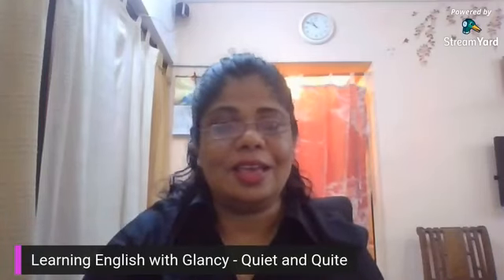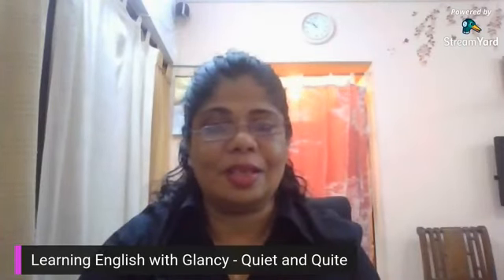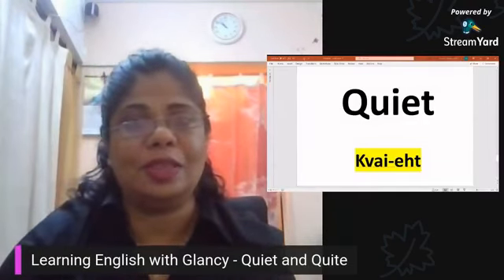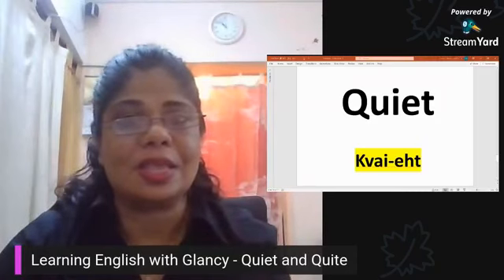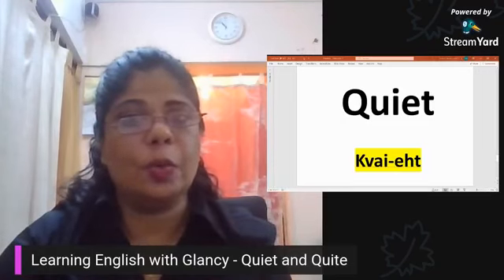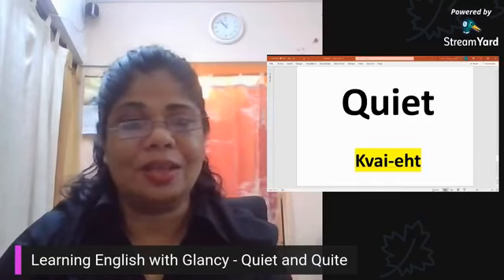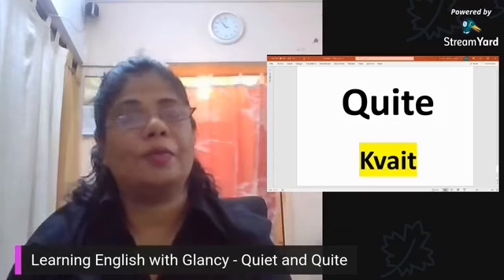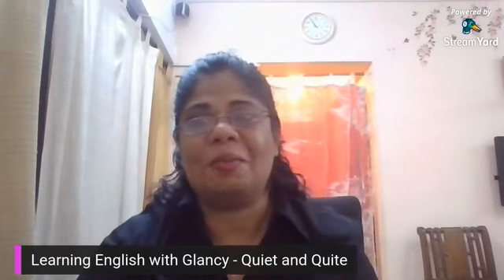Learn English Pronunciation | Learn to Speak English with Glancy | Learn Spoken English Tips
Glancy Advice on how to Learn & Practice Spoken English with the 2 words Quiet & Quite!

Glancy & Kumail Advice on how to Learn Spoken English.

Step Up is a non profit initiative - to help you in topics on Jobs Interview & Resume building & helps you win!

Please add your Questions for the Live!